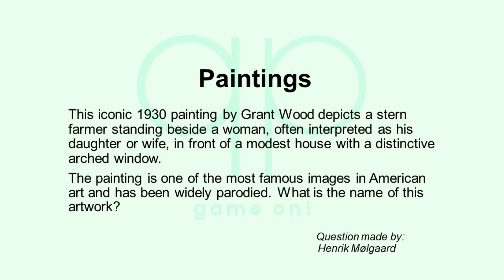Season 200 Day 9 of 14